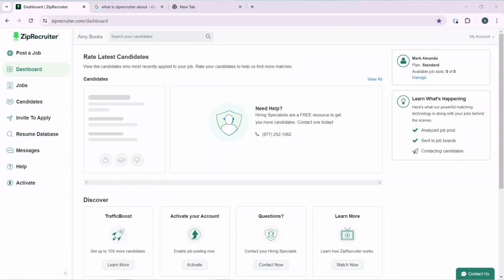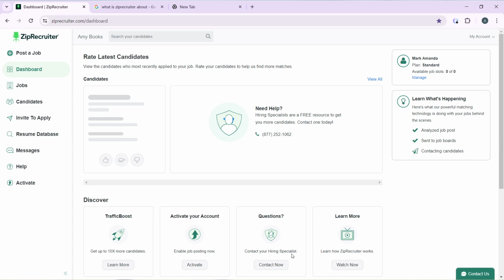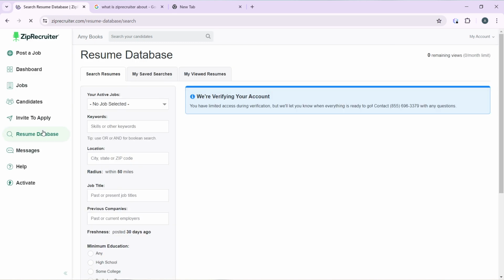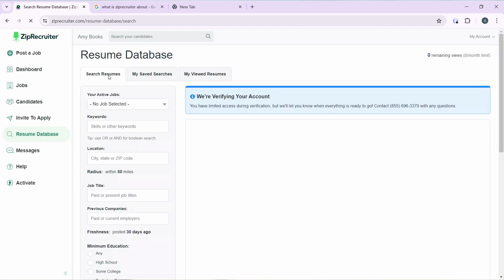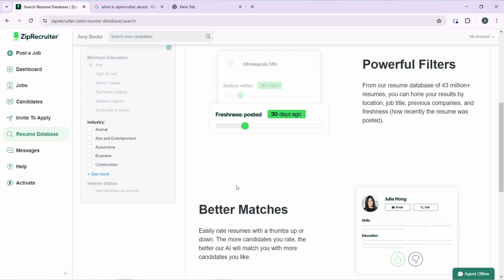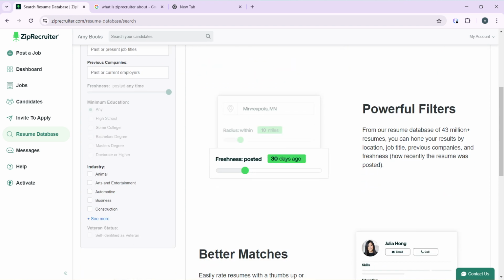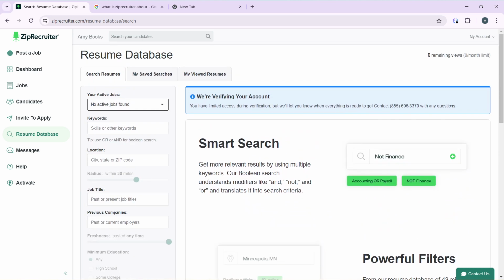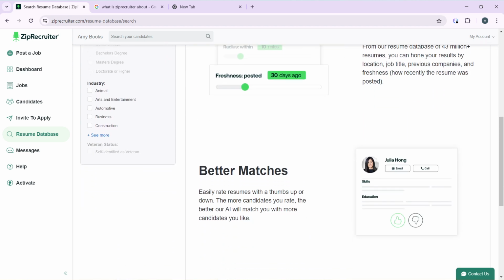How To Search For Resume On Ziprecruiter (Quick Tutorial)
In this video I will show you How To Search For Resume On Ziprecruiter. It would be good if you watch the video until the end so that you don't miss important steps.